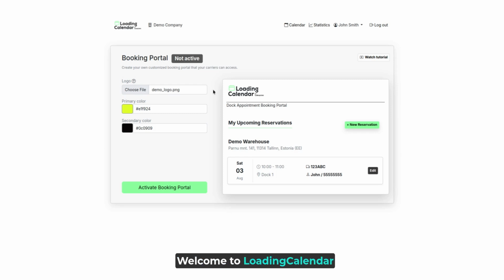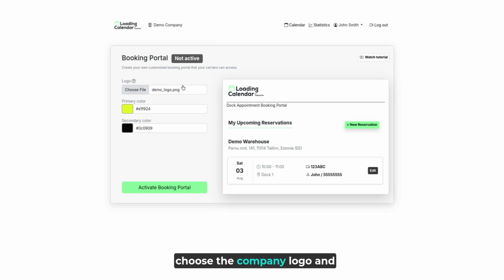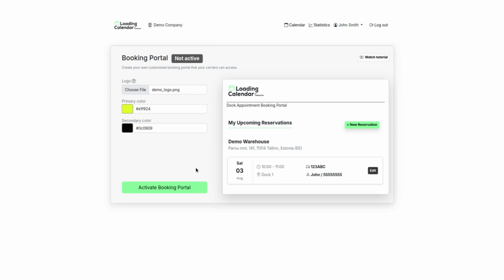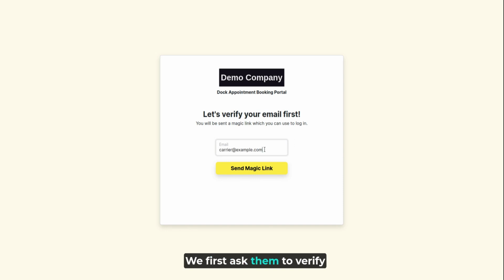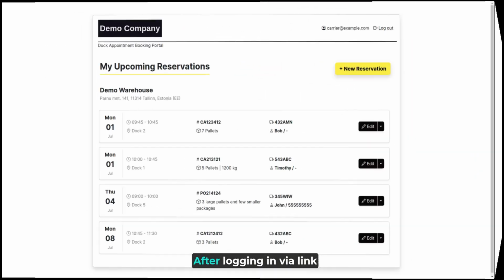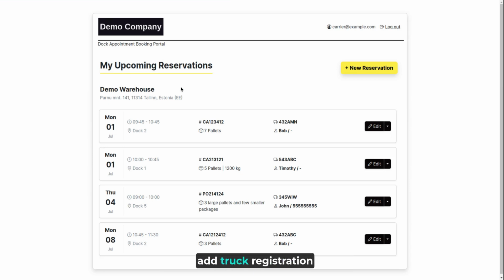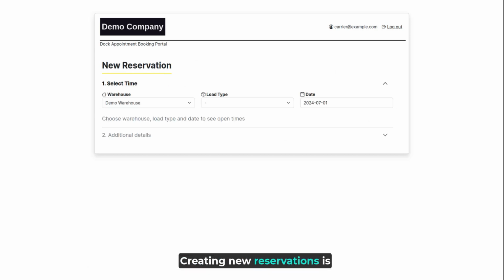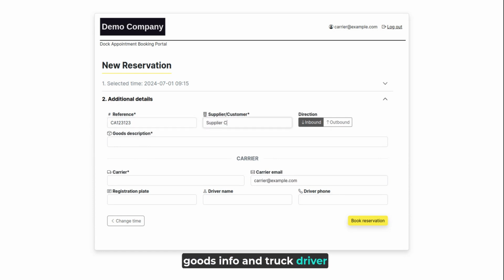LoadingCalendar Booking Portal tutorial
In this tutorial, we’ll guide you through LoadingCalendar’s Carrier Booking Portal, a self-service platform designed to simplify loading dock appointment scheduling. You’ll see how to customize the portal with your company's branding, utilize secure magic link authentication, and enhance scheduling efficiency. This feature minimizes manual tasks, improves visibility for warehouse teams, and creates a smooth booking experience for carriers. Watch the full tutorial and learn how to optimize your loading dock operations with ease!